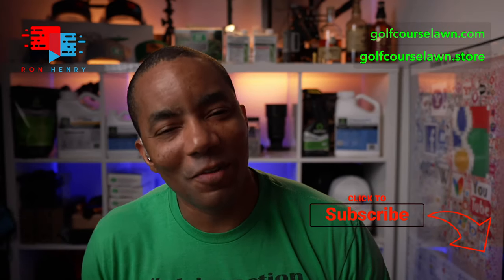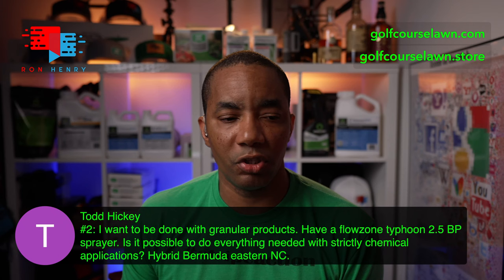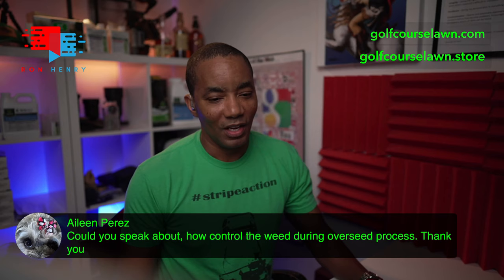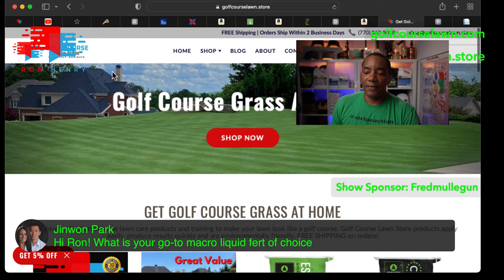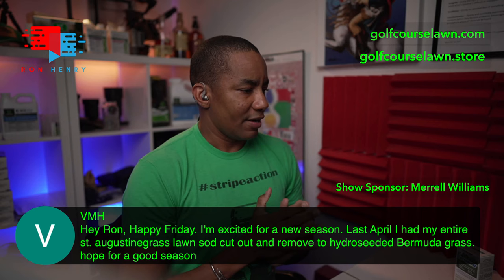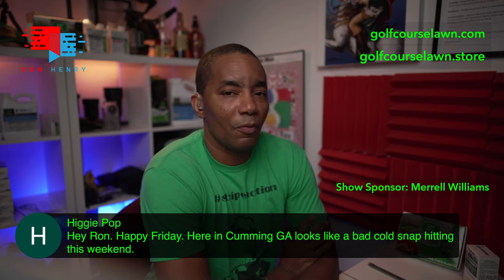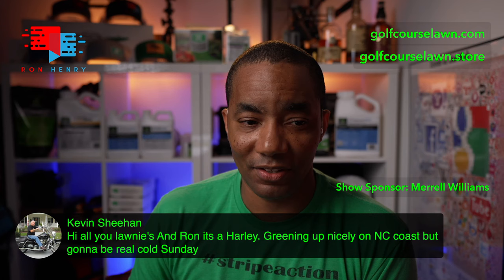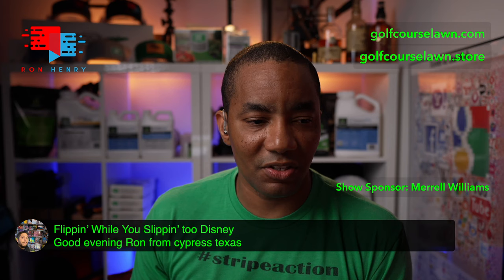Spring Lawn Care Q&A - Golf Course Lawn - [Ron Henry LIVE]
Have you applied your pre-emergent as yet, scalped, started mowing?

Let talk about your plans for this spring. All grass types are welcome. Bermuda, Zoysia, St. Augustine and our cool season brethren Rye, KBG and Fescue.

If you haven't applied pre-emergent yet, get it done!